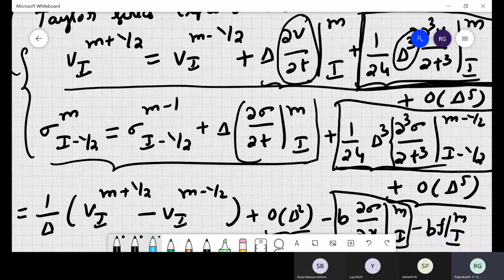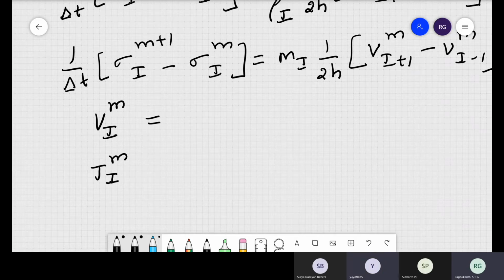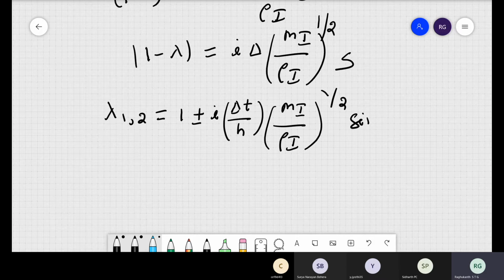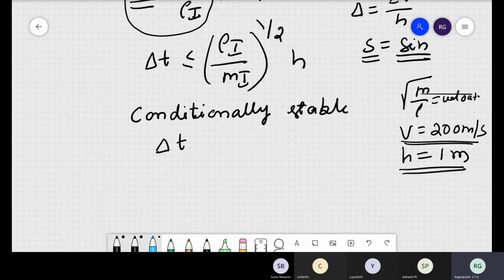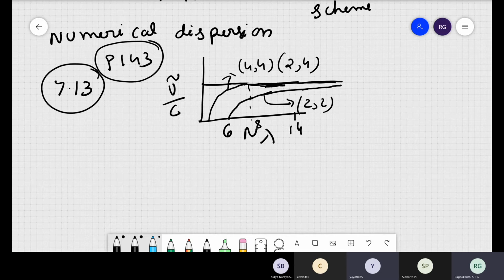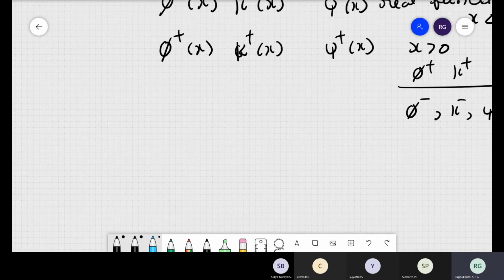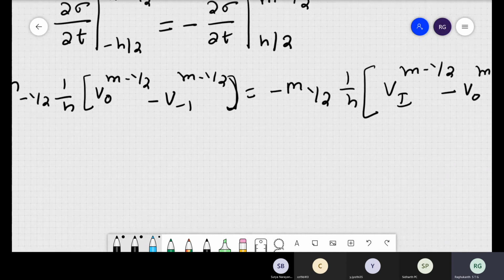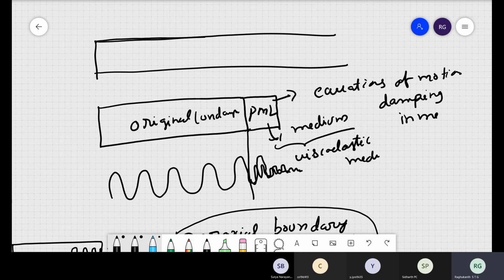Computational Seismology : Finite difference method. Boundary conditions (Lecture 9)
Adv. structural dynamics. Finite difference method